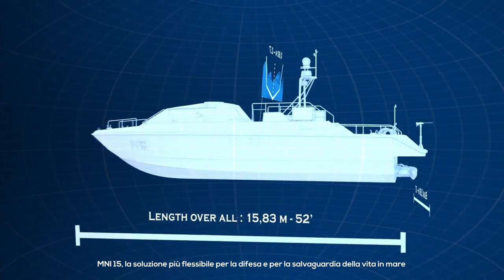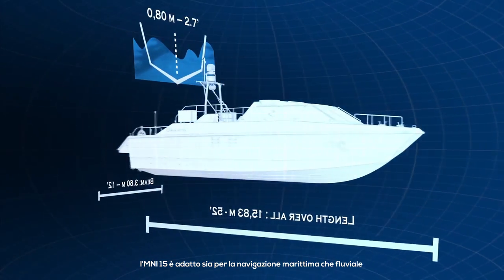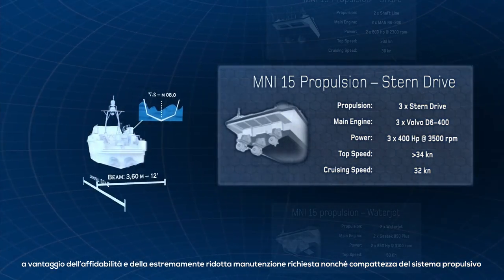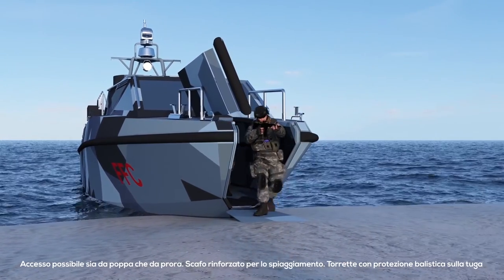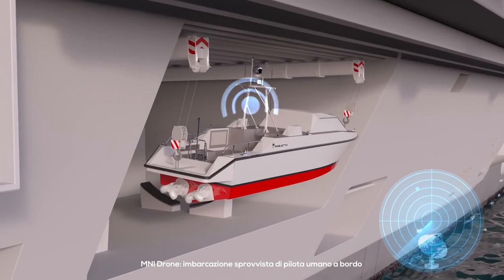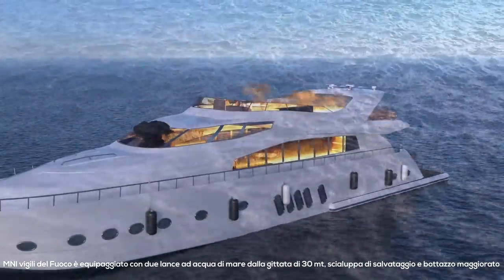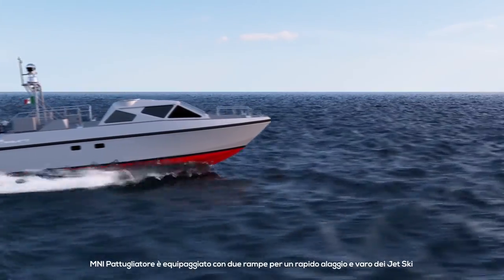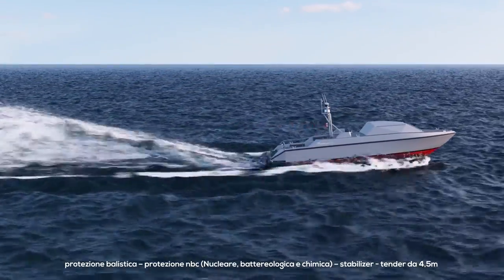15m Baglietto Navy FFC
The FFC is a 15m long aluminium fast boat that can be used as a landing or a fast attack craft, as well as for police, patrolling and rescue operations.
This is a multi-purpose platform, highly customizable in terms of engine/propulsion, interior/exterior layout and features.

MAIN DATA
Length over all: 15,83 m - 51 ft 11 in
Length at waterline: 12,98 m - 43 ft
Beam: 3,60 m - 11 ft 9 in
Draft: 0,85 m - 3 ft
Depth: 2,70 m - 8 ft 10 in
Full load displacement: 20 t - 39,683 lb
Fuel capacity: 2400 lt - 634 US gal
Fresh water capacity: 450 lt - 119 US gal
Crew capacity: 4 + 1800
Main engine: 2 x MAN R6-800
Maximum power: 2 x 588 kW (800 hp) at 2.300 rpm
Propulsion: 2 x Waterjet
Maximum speed:  45 kn
Cruising speed: 35 kn
Range at maximum speed: 330 nm